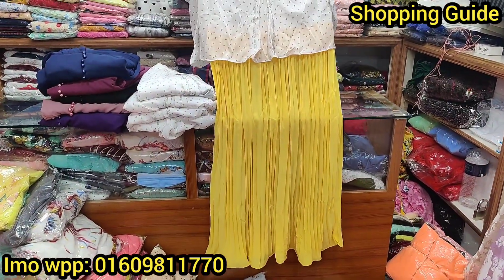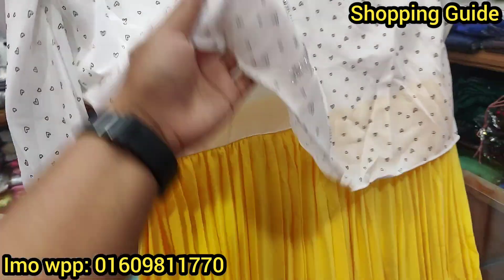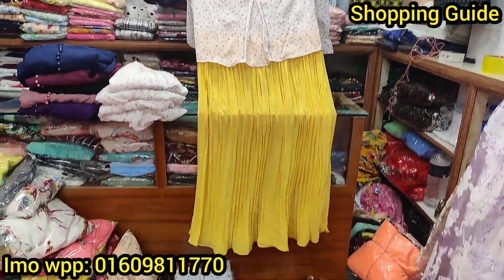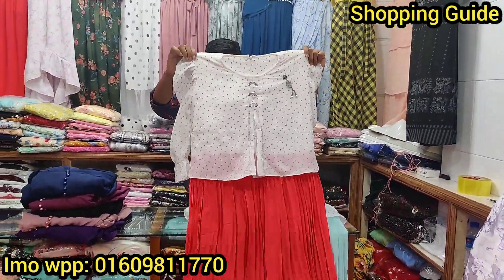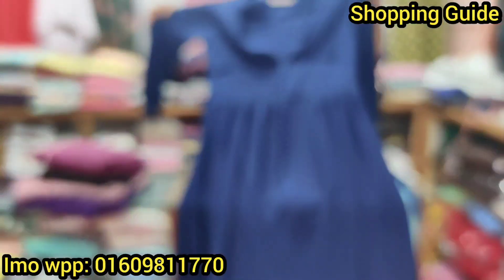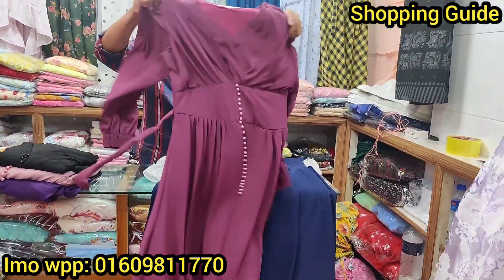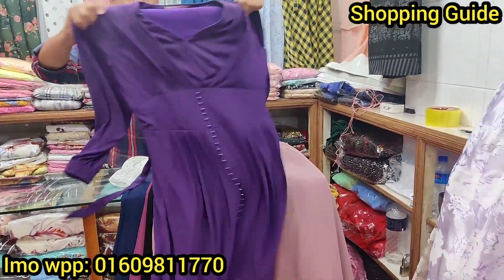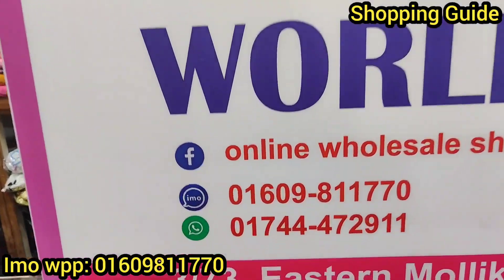ঈদ কালেকশন ব্রান্ডের হিজাবি ওয়ানপিস গাউন/টপস | Eid collection hijabi OnePiece/gown/tops